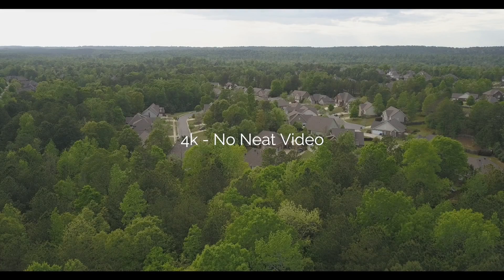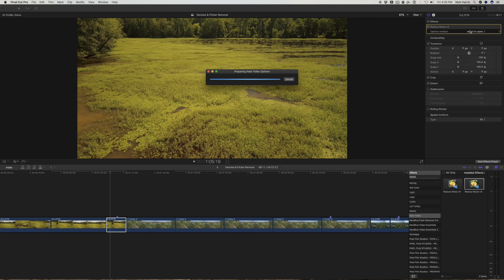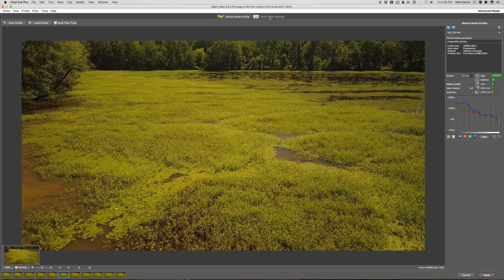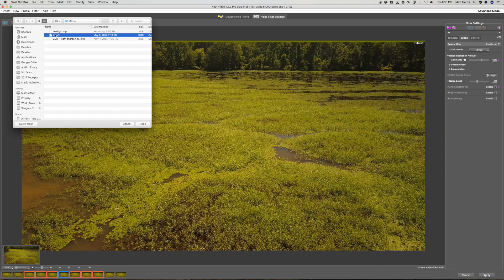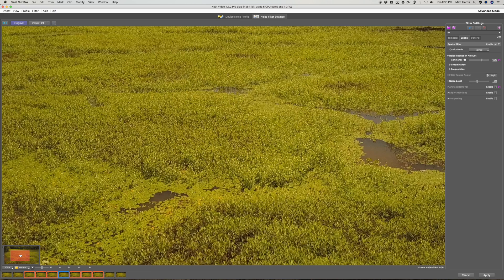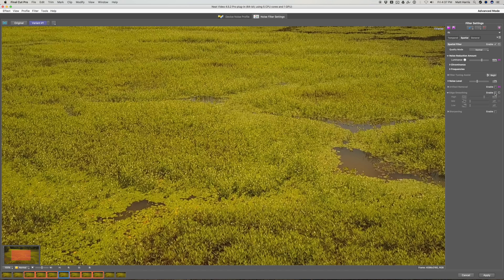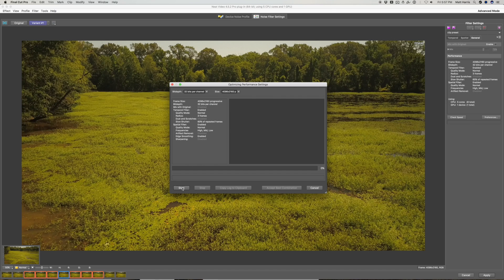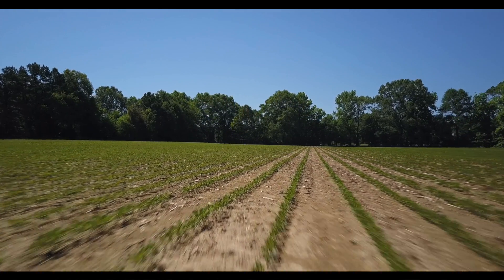Neat Video De-flicker Walkthrough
This should be done at the END of your edit. Not while editing.